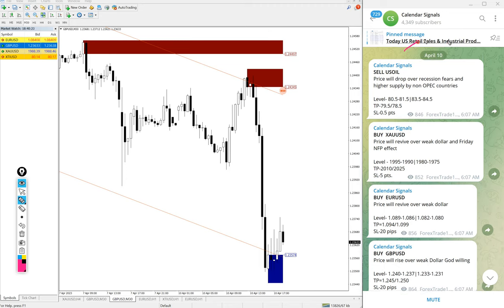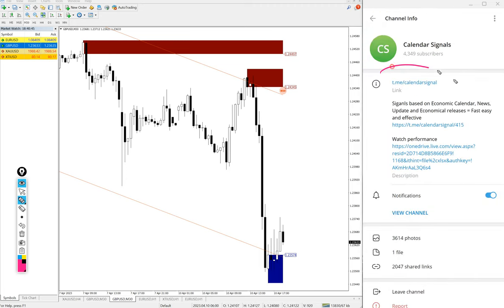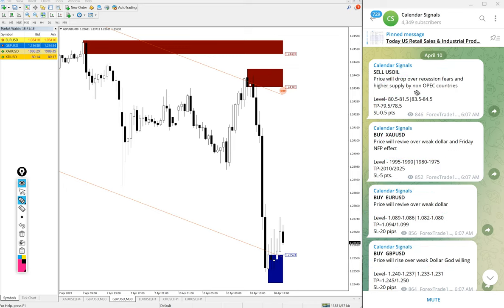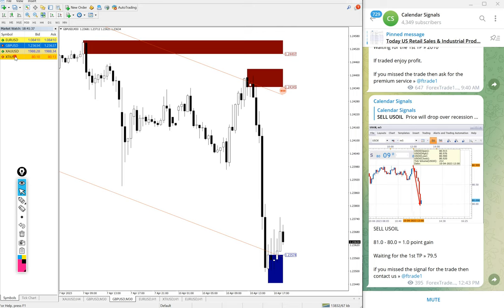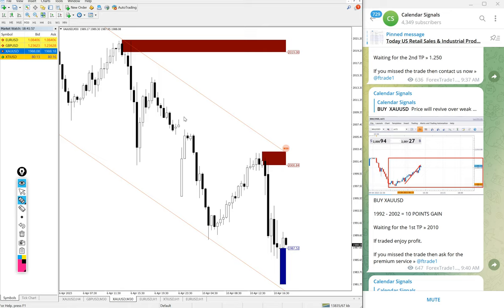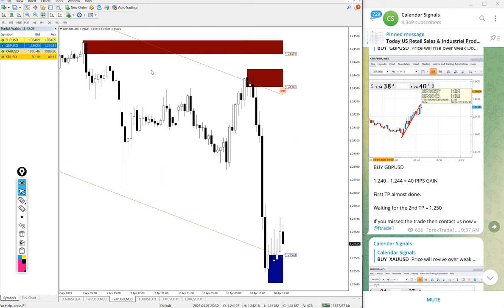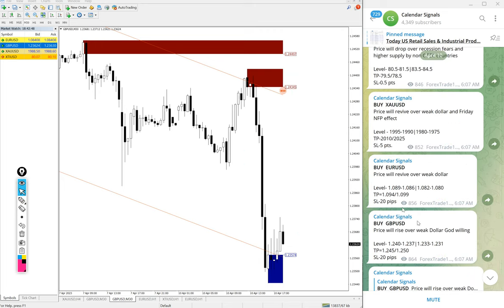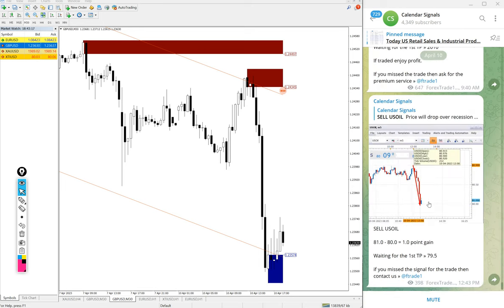10.4.2023 CALENDAR SIGNAL PERFORMANCE VIDEO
» BUY XAUUSD »  11 POINT GAIN
» SELL USOIL » 1.5 POINT GAIN